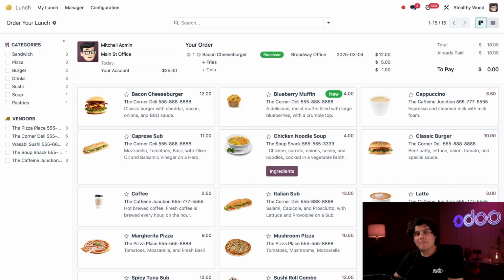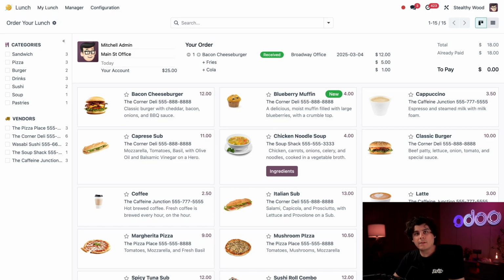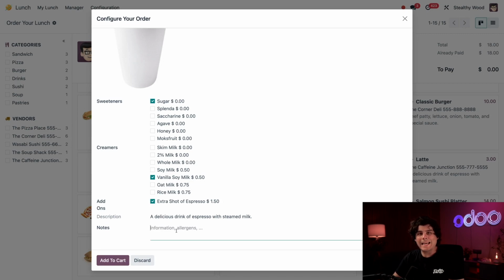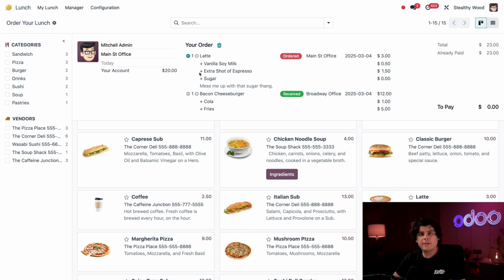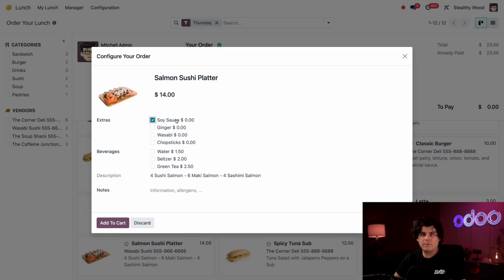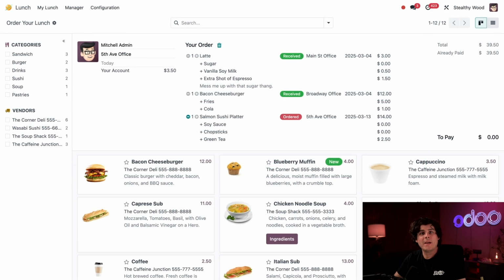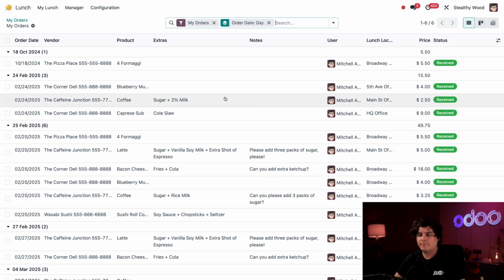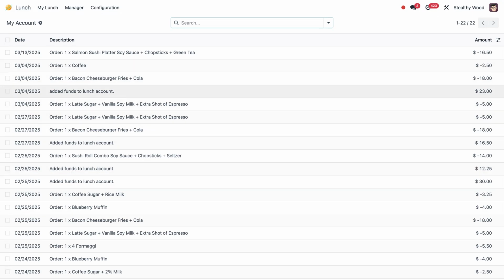Placing Lunch Orders | Odoo Lunch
In this video, learn how to place lunch orders. including pre-ordering future meals.